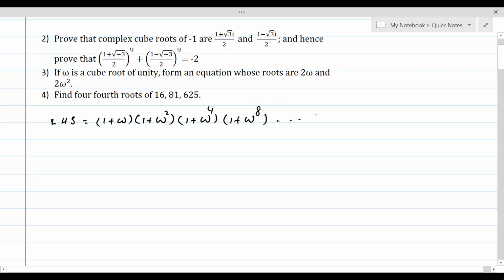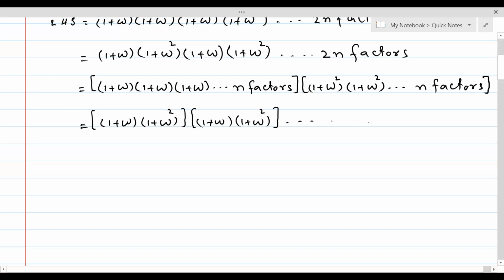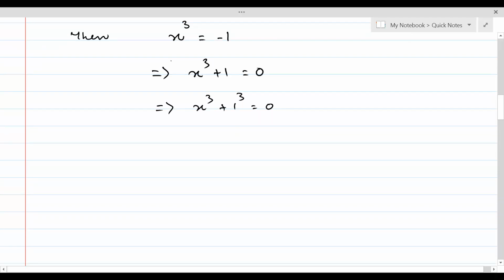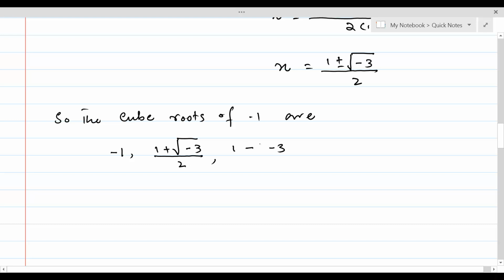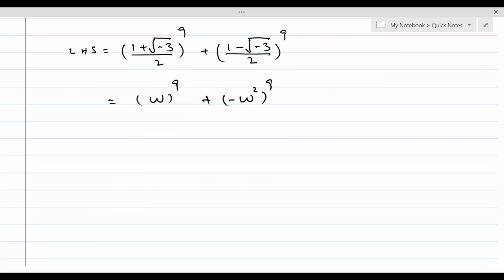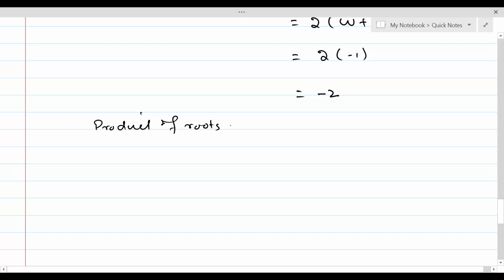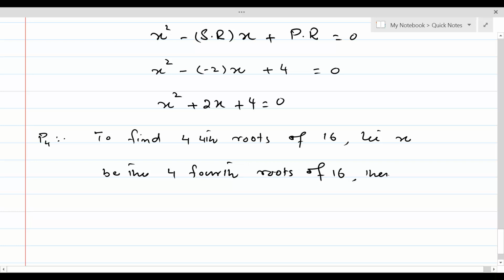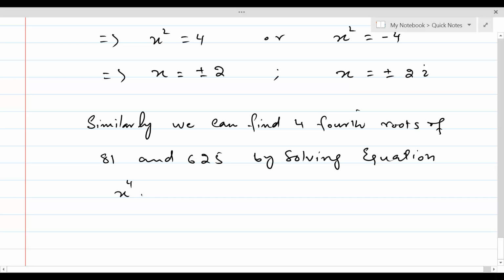Four Fourth Roots - Excercise Lesson 22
This video teaches process of finding four fourth roots of given numbers/